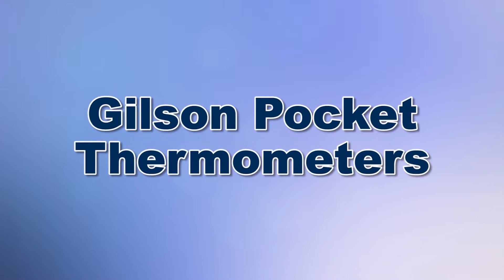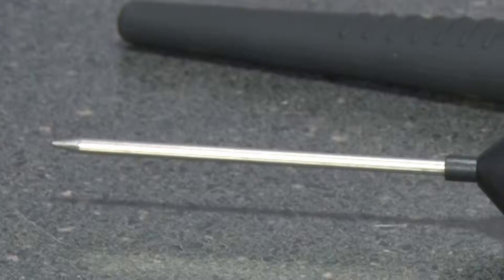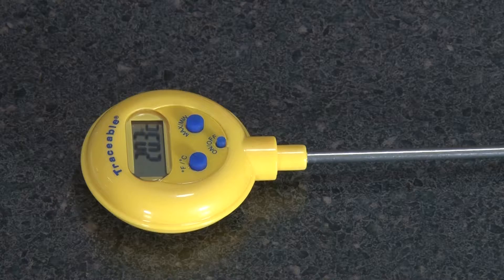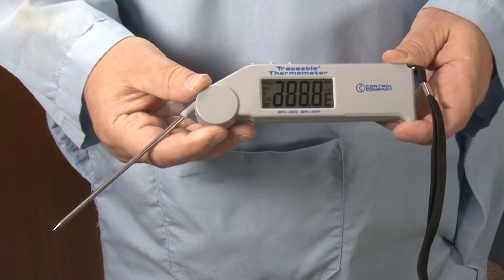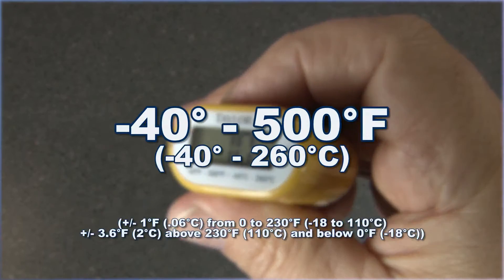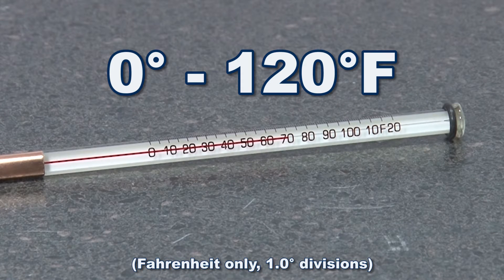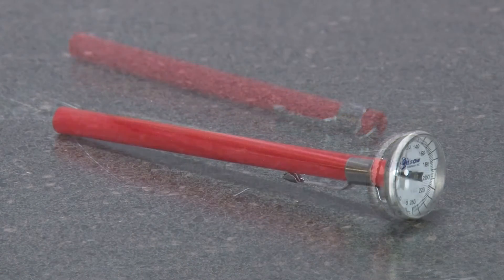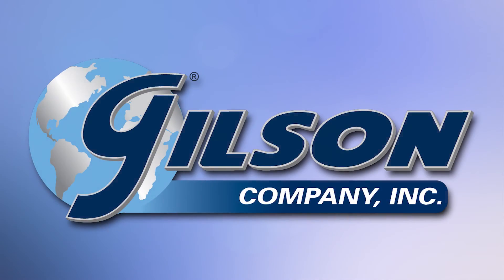Gilson Pocket Thermometers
Gilson’s Pocket Thermometers are known for their rugged design and fast response time. Choose from a variety of types, probe lengths, test functions and temperature ranges. All models feature easy-to-read units and fit easily into shirt pockets.

Gilson’s Traceable® 7 inch Pocket Thermometer has a flat profile design with stainless steel and plastic construction (no glass or mercury). The MA-343 and MA-344 has a temperature range of -58°— 572°F (-50°— 300°C) (MA-344 Ultra™ model is accurate within ±0.4°C). Both models have a Max/Min temperature recall function, and the large LCD display is easy to read, and easily switches from °F/°C. Each unit is serial numbered and comes with a NIST Traceable Certificate.

The Gilson MA-106 Lollipop™ Traceable® Water-Resistant and Shockproof Thermometer is ideal for wet labs, wash-down areas, and virtually all field applications. The MA-106 has a Temperature Range from    –58 to 572°F (–50 to 300°C), (Accuracy ±0.4°C at tested points, ±1°C between 0 and 100°C otherwise). And the large LCD display is easy to read, and the 8in (203mm) stainless-steel probe is resistant to most laboratory chemicals. The MA-106 has a Max/Min temperature recall feature, easily switches from °F to °C, and is serial numbered with a NIST Traceable Certificate.

The Gilson MA-351 Traceable® Flip-Stick™ Thermometer has flip-to-open design and a stainless steel probe that can be positioned at any angle. The Ma-351 has a temperature range of -58°— 572°F (-50°— 300°C) (Ultra™ model accuracy is ±0.3°C at tested points) and is shown on a large LCD display. This rugged thermometer features a °F/°C switch, Max/Min temperature recall, and a temperature HOLD switch. And each unit is serial numbered and includes a NIST traceable Certificate.

And the MA-118 Waterproof Pocket Digital Thermometer has a temperature range of -40°— 500°F (-40°— 260°C) (divisions 0.1°) shown on a large LCD display. This rugged 5in (127mm) unit has an antimicrobial housing to inhibit pathogen growth. The high precision MA-118 easily switches from F to C, has a Max/Min temperature recall, a temperature HOLD feature, and is re-calibratable.

Gilson also offers the MA-110 Copper-Plated Red spirit-filled Pocket Thermometer with a temperature range of 0°— 120°F (F only) (1.0° divisions). The pointed copper bulb prevents abrasion and breakage and the reversible aluminum storage case serves as a handle.

The Teflon® Tipped Pocket mercury-filled Thermometer has a Teflon wrapped bulb that resists abrasion and breakage. This rugged unit has a temperature range of 100°— 450°F (F only) (1.0° divisions), and the sturdy aluminum case is reversible to serves as a handle.

For traditional dial pocket thermometers, Gilson offers several adjustable dial pocket thermometers that are to choose from, with temperature ranges from -40°— 160°F to 50°— 550°F, and everything in between. Each unit has an accuracy of 1%, and comes with protective probe sleeve, to make the Gilson Pocket Thermometers the right choice for your material testing lab.